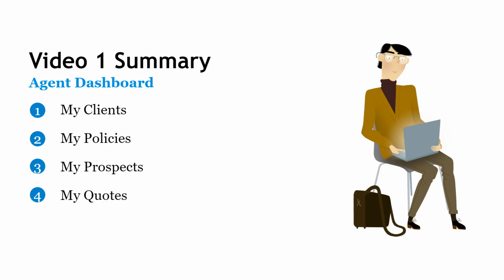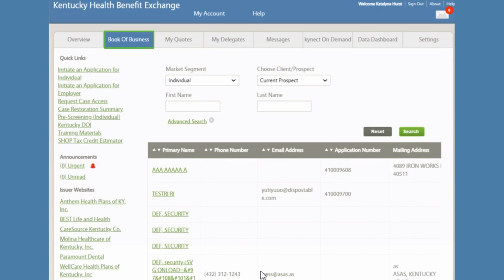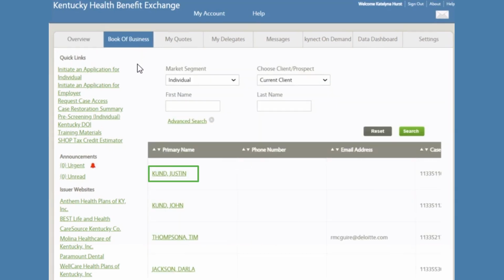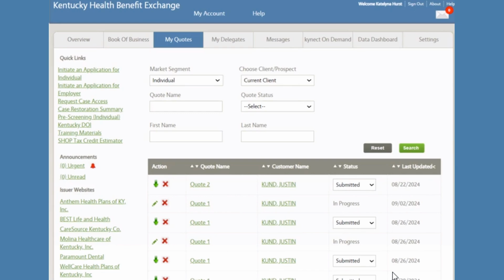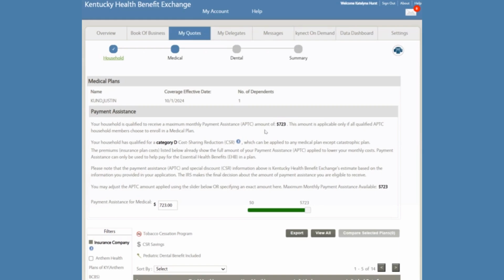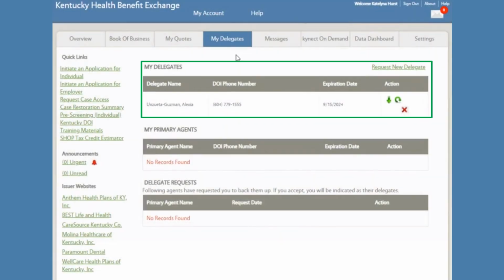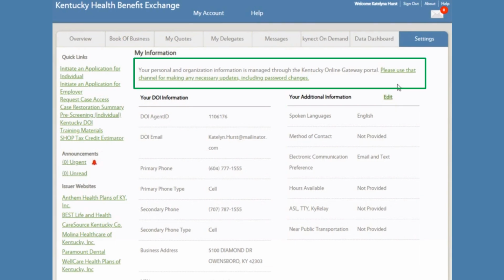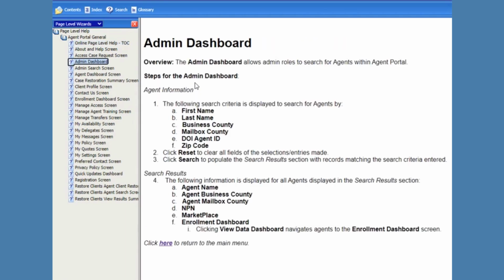Agent Portal Dashboard